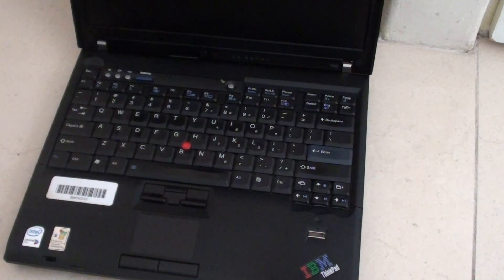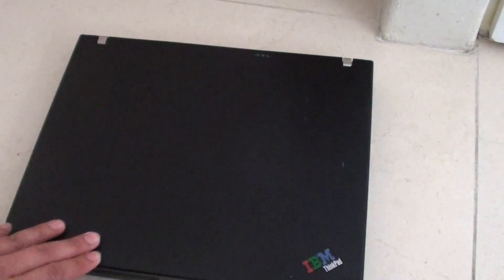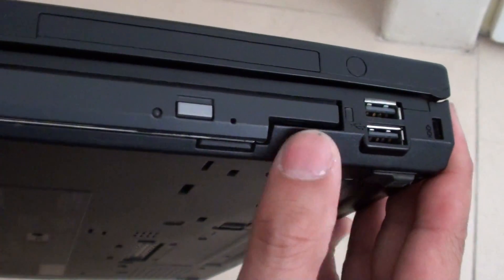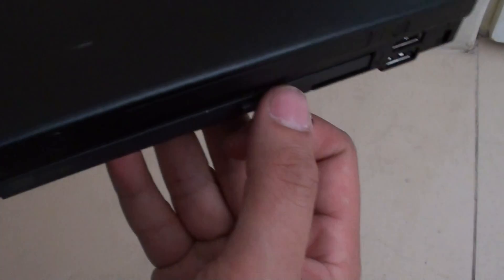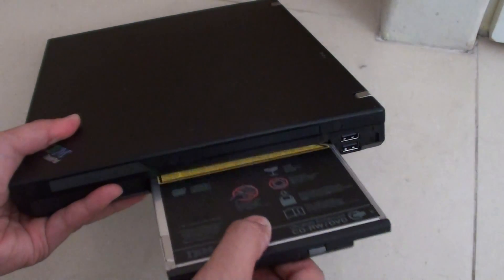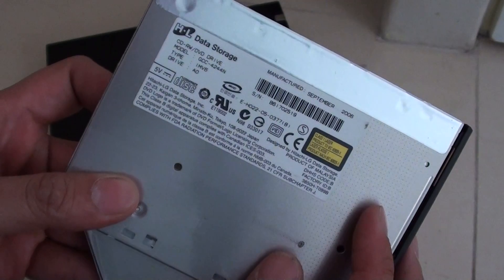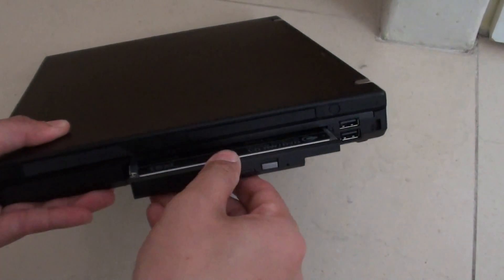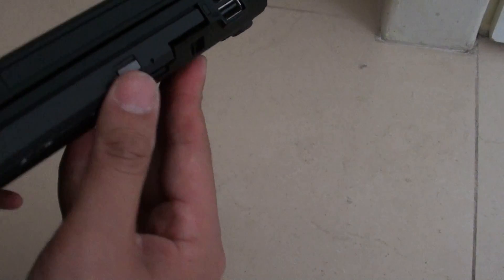IBM ThinkPad R60: How to Remove / Replace DVD Drive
Learn how you can remove or replace the DVD drive on the IBM ThinkPad R60.